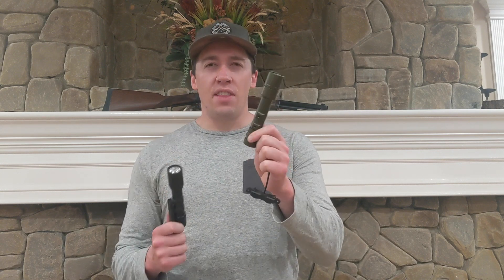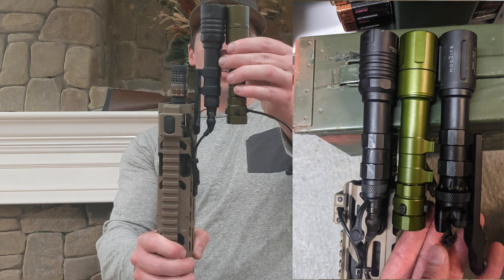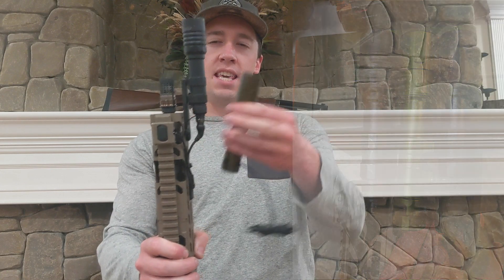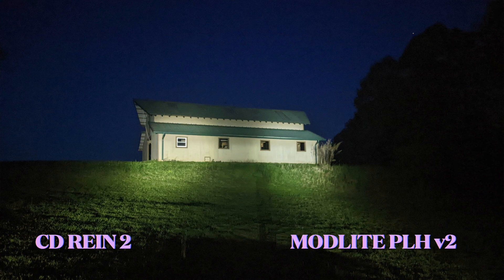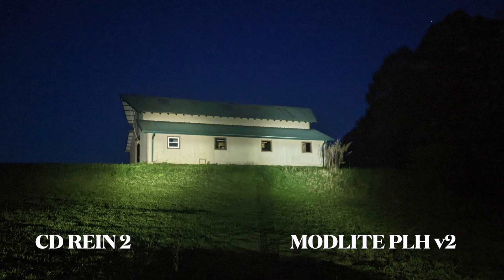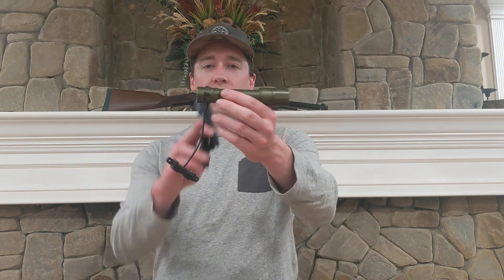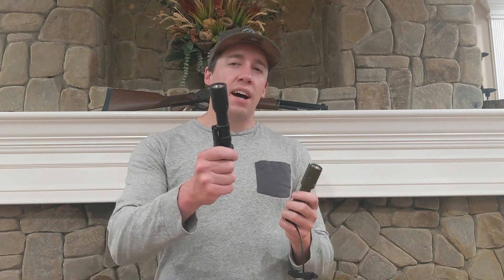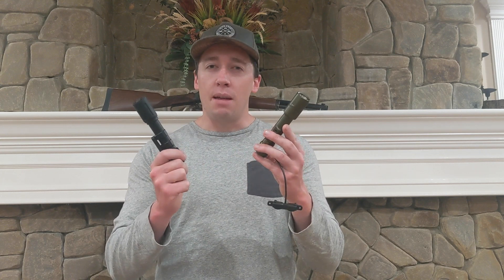Cloud Defensive REIN 2 vs Modlite PLH v2, There's a Clear Winner in Performance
tl;dr starts @1:50